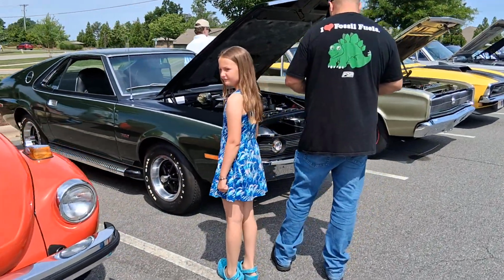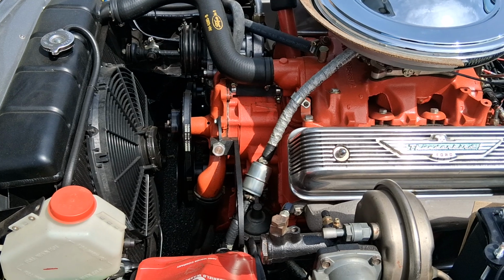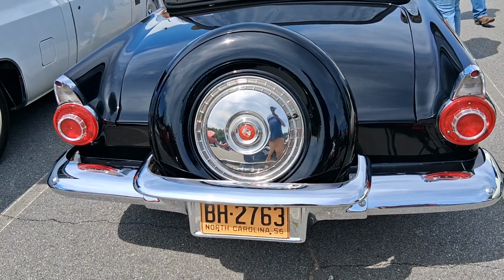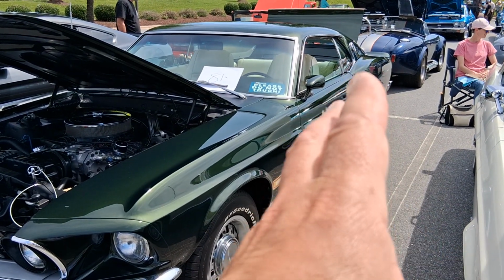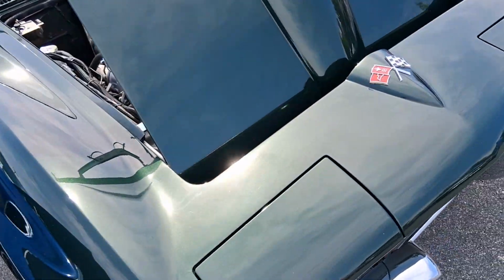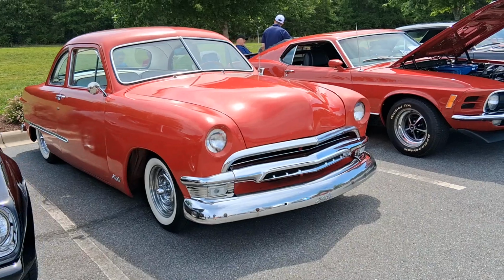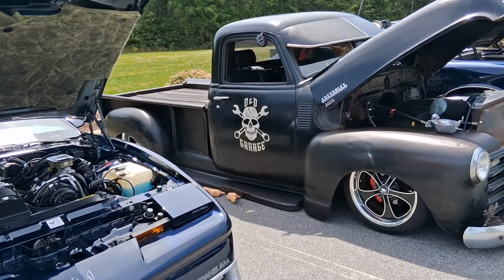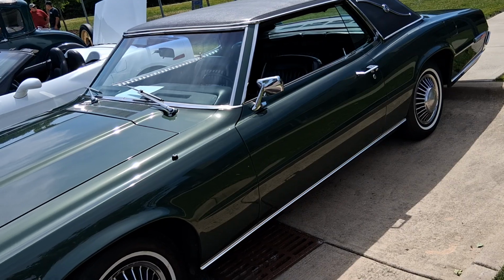Classic carshow with live entertainment, Mooresville NC